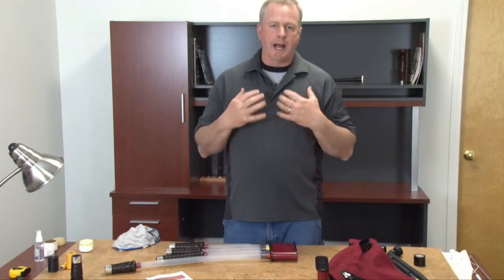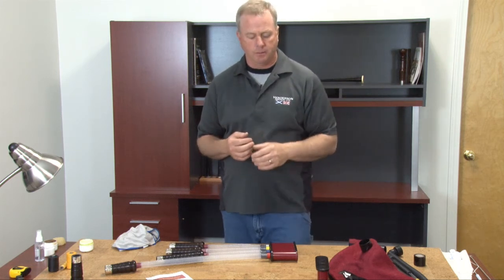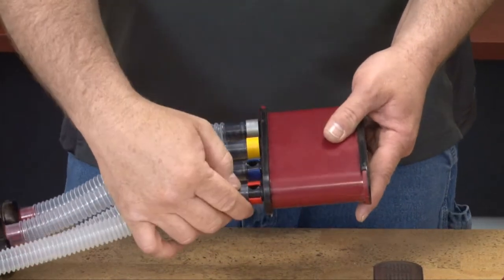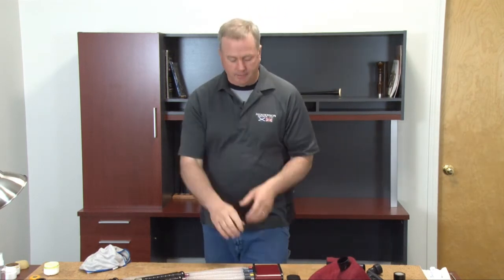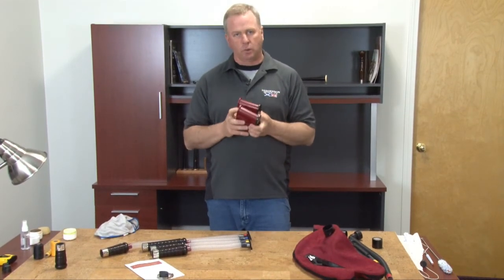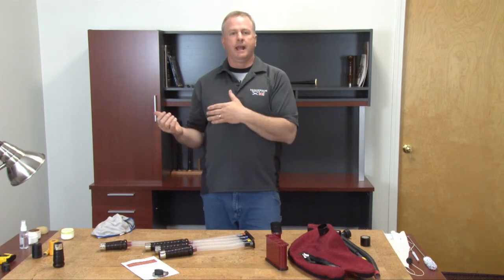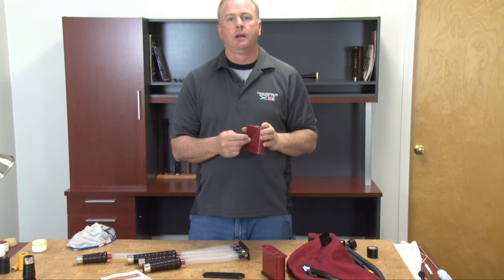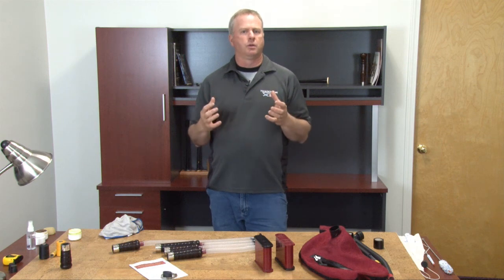Using the Ross Canister System for Bagpipes - Part 2 of 2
Part 2 shows you how to customize moisture levels with your Ross Canister System, explains drying and storage, and offers tons of useful tips. Don't miss the installation demo and information in Part 1.